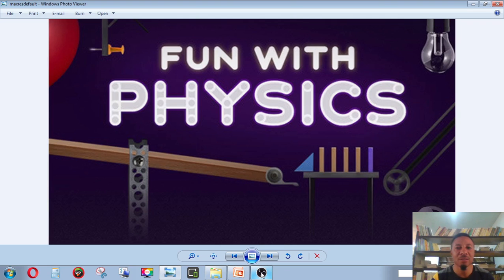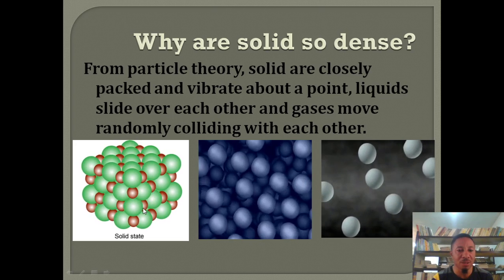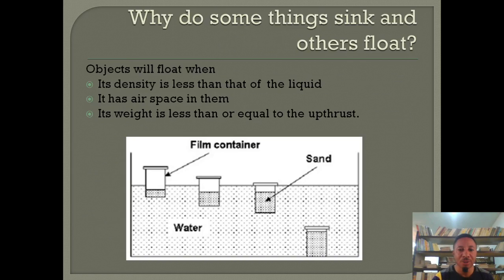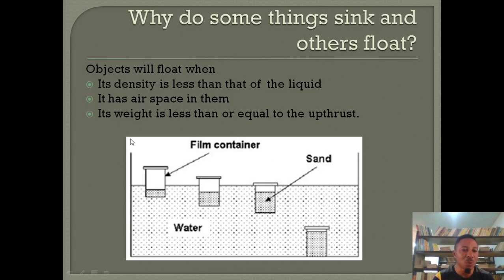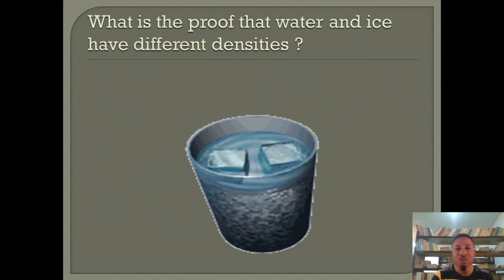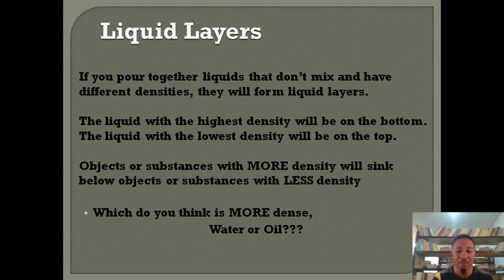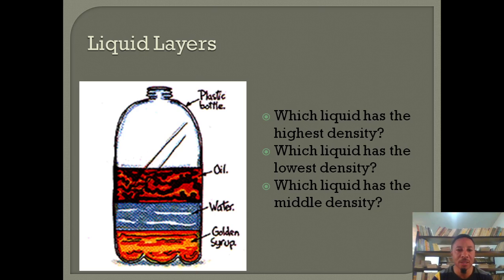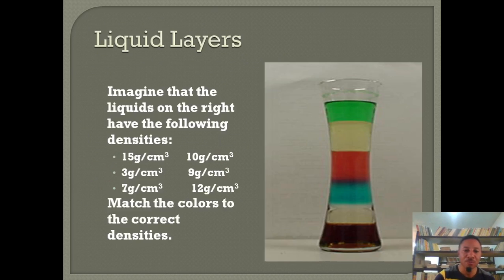Explaining Density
Ks3 teachers explanation of Density